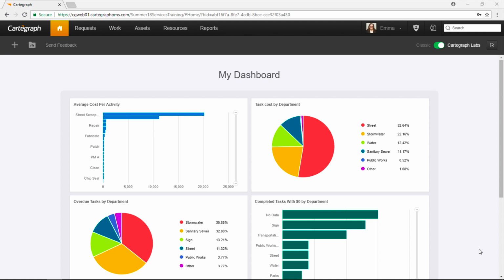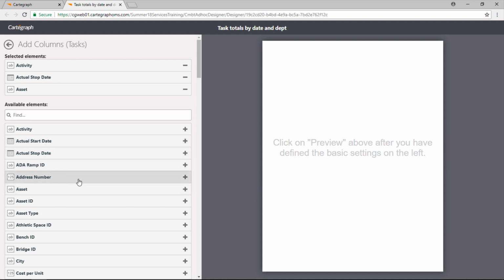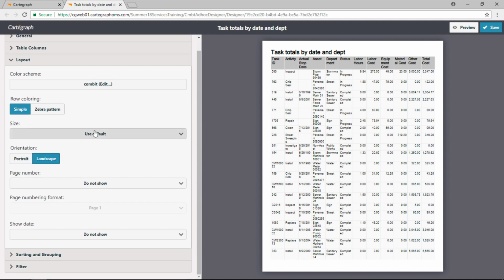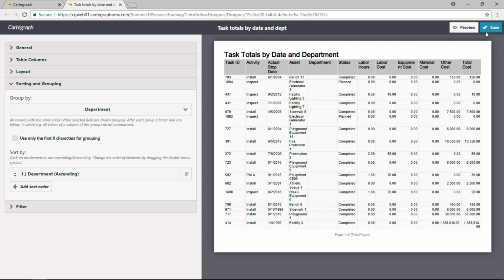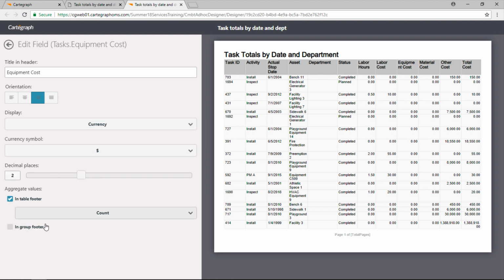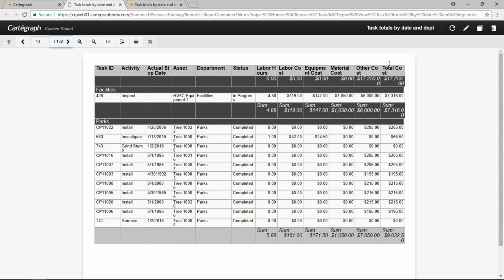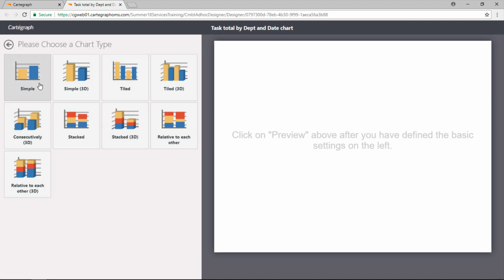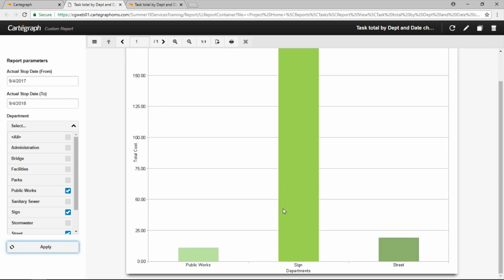Basic Report Designer Tutorial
This tool provides a way to create simple reports and charts using an interactive reporting wizard. Watch this tutorial to learn how to create using a basic chart and basic reporting tools.